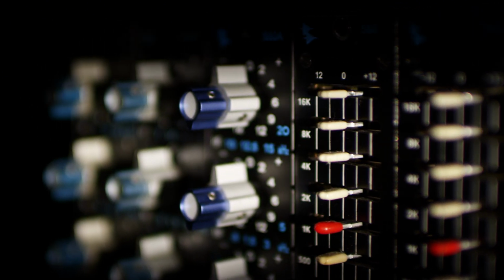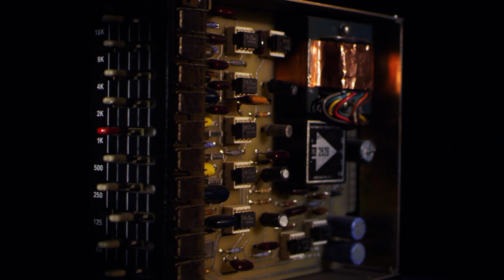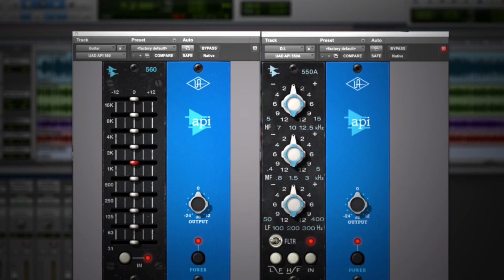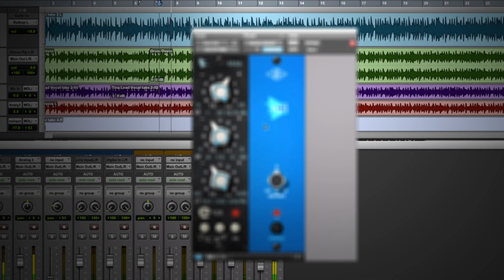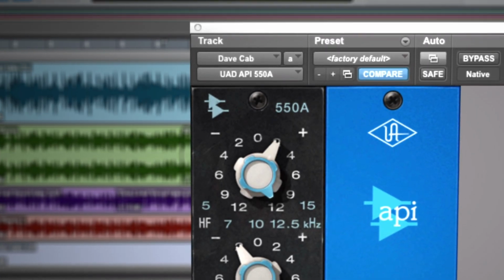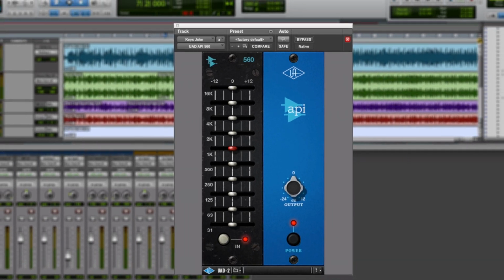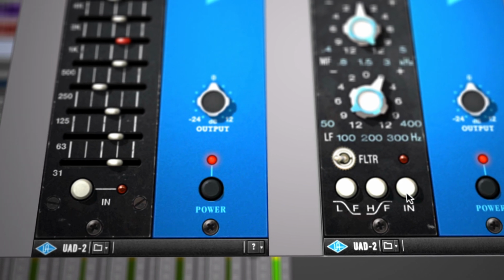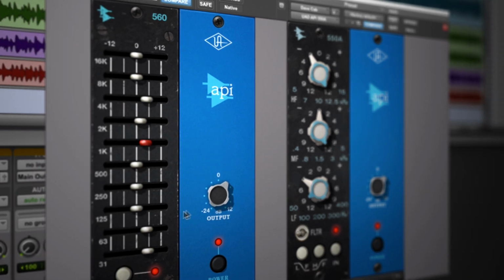API® 500 Series EQ Plug-In Collection Trailer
Universal Audio brings you the definitive sound of the API 550A and 560 EQs as UAD plug-ins, faithfully capturing the characteristic filter shapes, complex band interactions, and unique filter amp distortion that until now only the genuine hardware could provide.